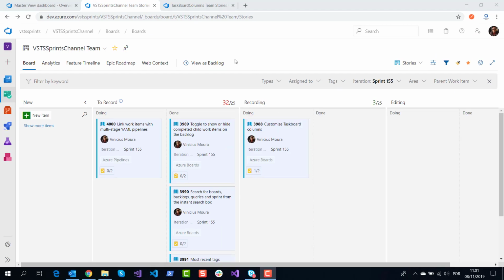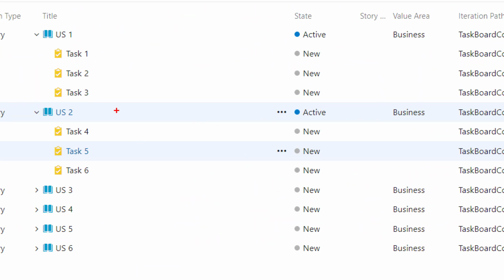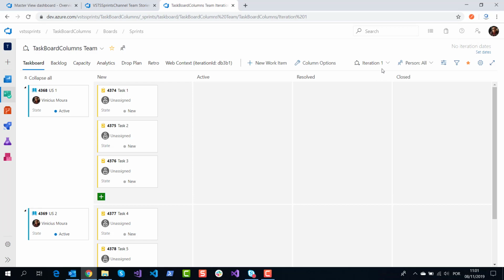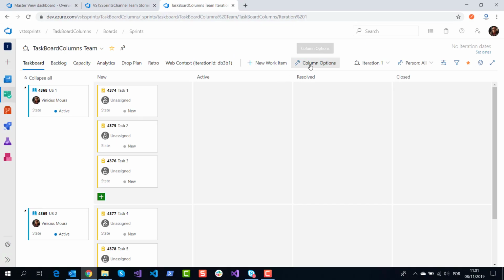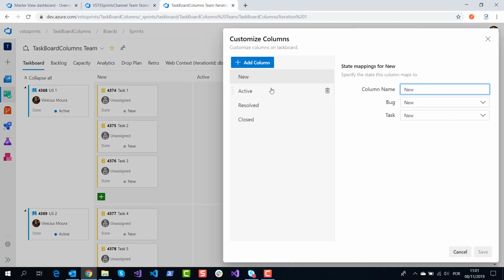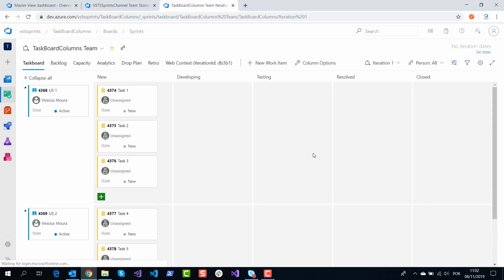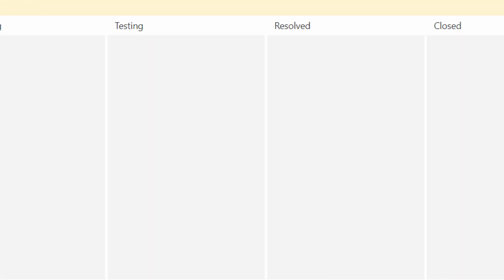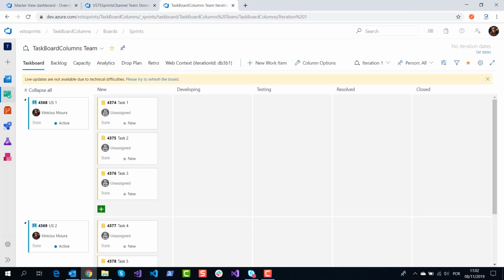azuredevopssprints 155 - Customize Taskboard columns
We're excited to announce that we added an option to let you customize the columns on the Taskboard. You can now add, remove, rename, and reorder the columns.

To configure the columns on your Taskboard, go to Column Options.